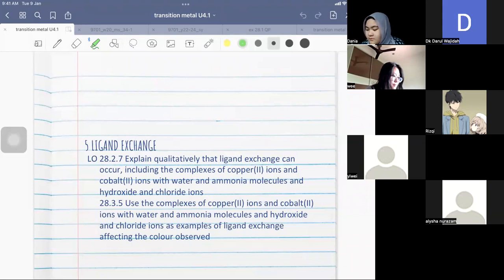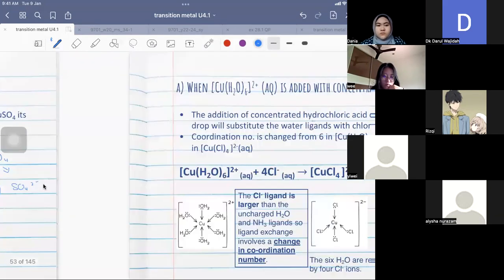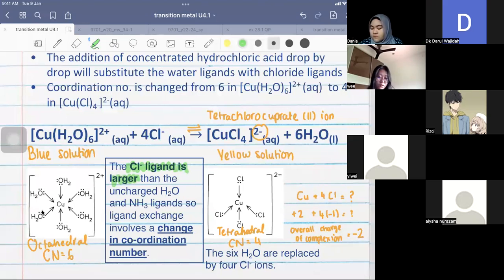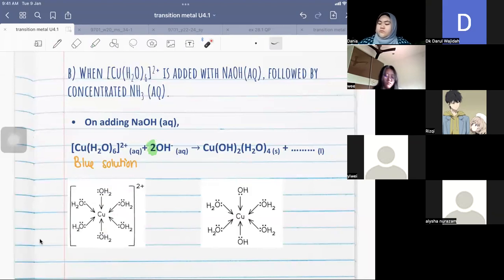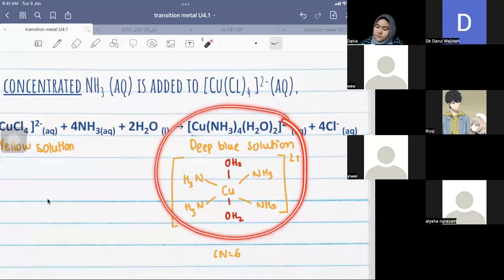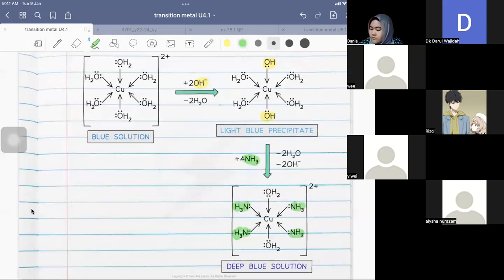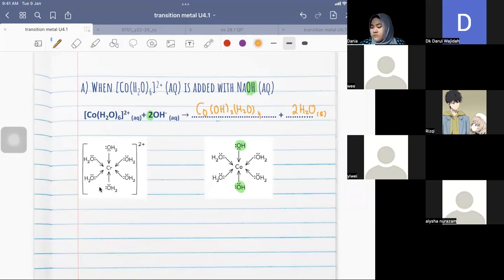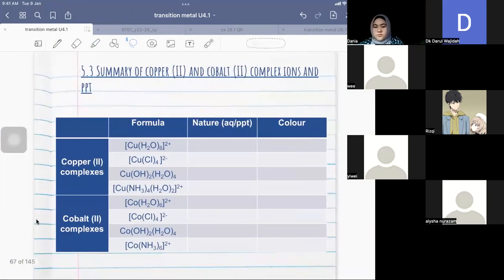U4.1 Wednesday 30th March 2022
Topic 28 Transition Metals
Ligand Exchange